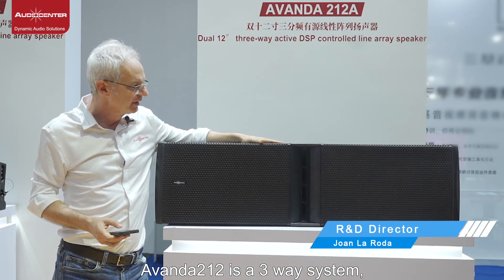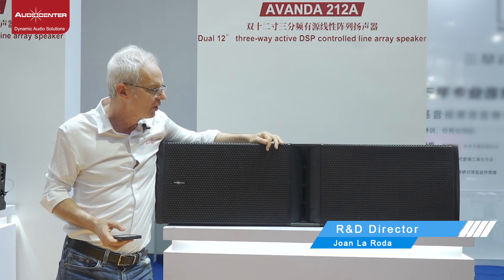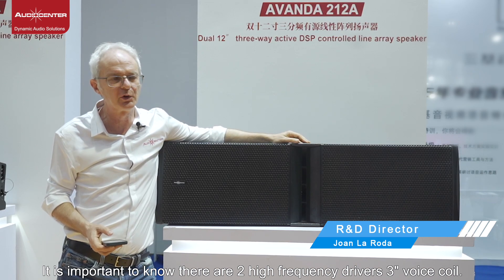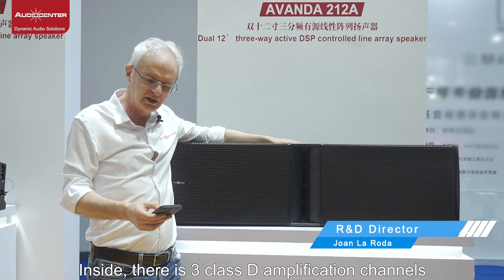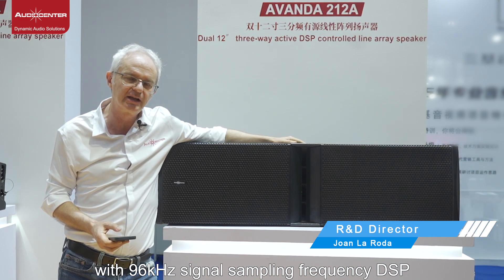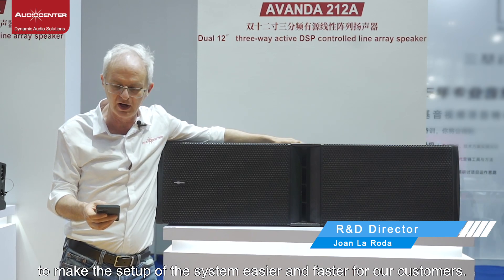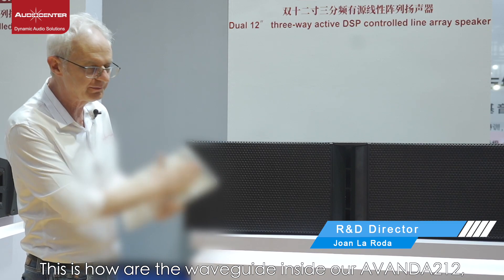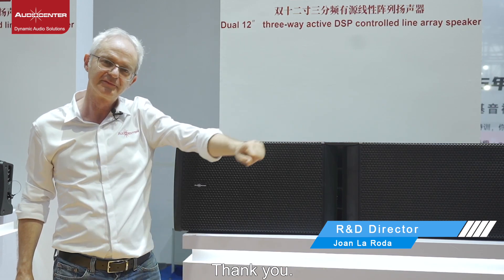AVANDA Introduction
AVANDA SERIES
Active DSP-controlled Line Array Speaker

The AVANDA active line array is specifically designed for medium to large-scale sound reinforcement applications and fixed installations.

AVANDA is best suited for medium and large fixed or mobile installations in medium to large theaters, stadiums, convention centers, multi-purpose halls, concert halls, museums, high-end entertainment and performance venues.